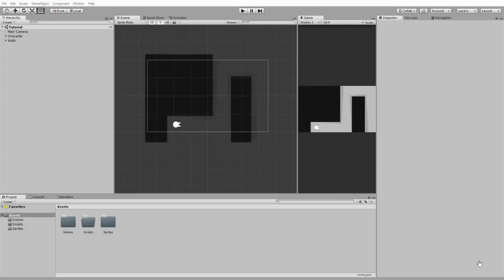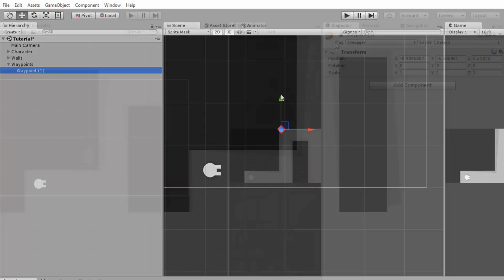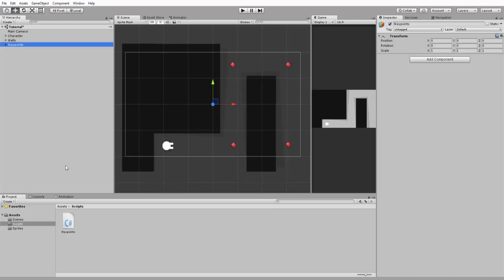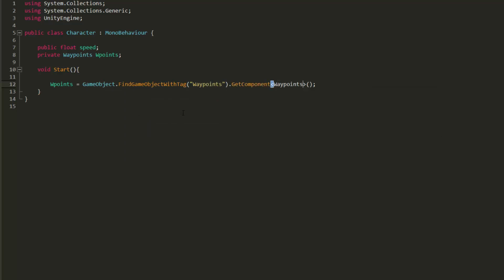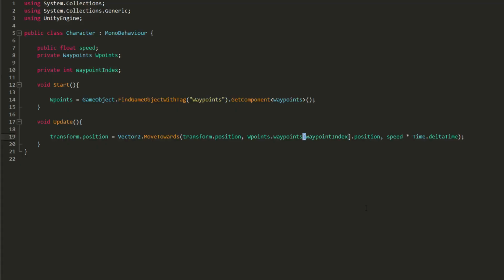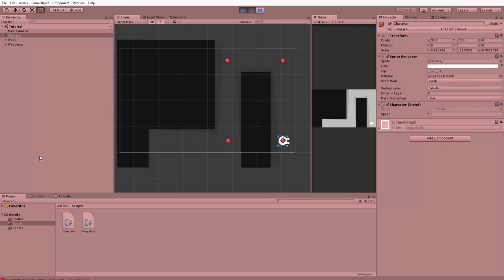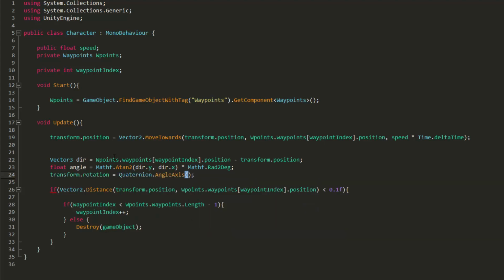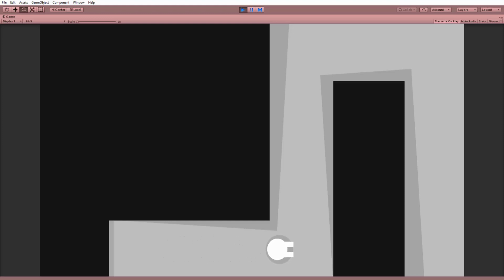TOWER DEFENSE ENEMY AI WITH UNITY AND C# - EASY TUTORIAL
In this unity and C# tutorial we will make an enemy AI that can be used in Tower defense, strategy games and more !

We will programm the character to simply walk along a fixed path using a classic waypoint system !